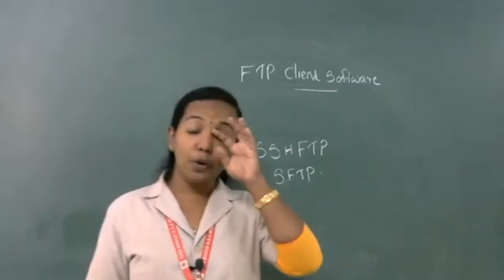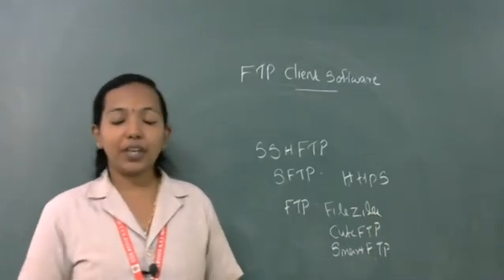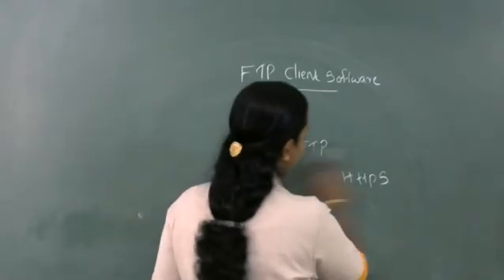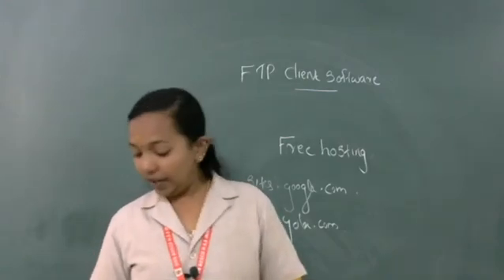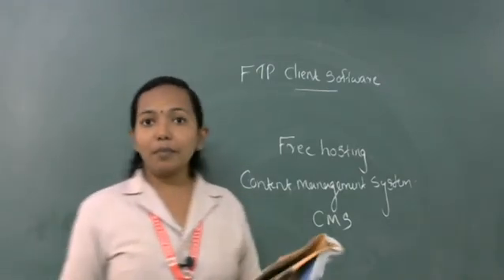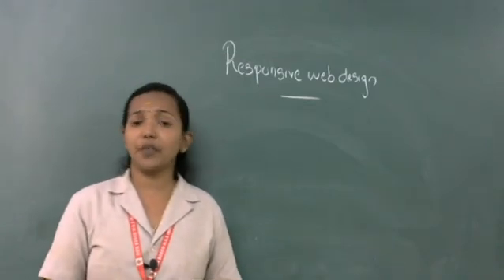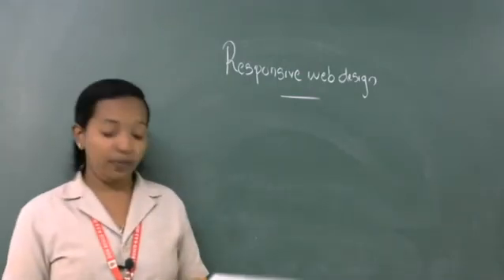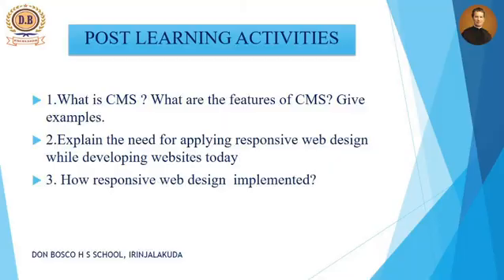ICT 12 Video 85 Shima